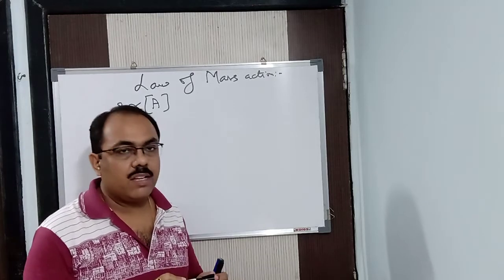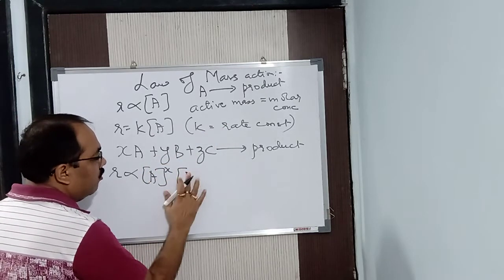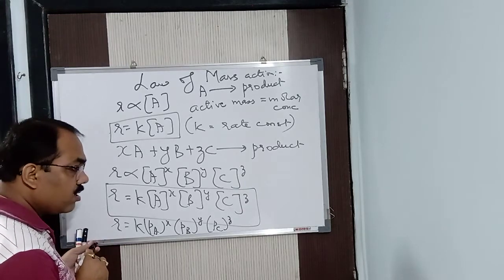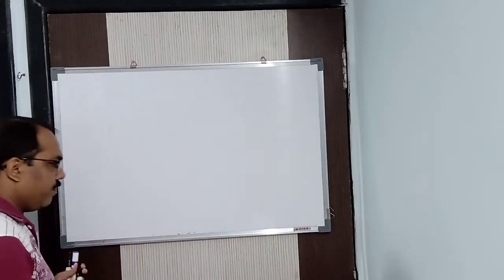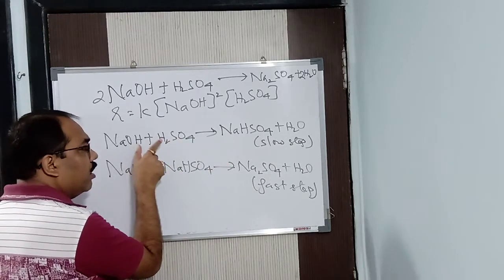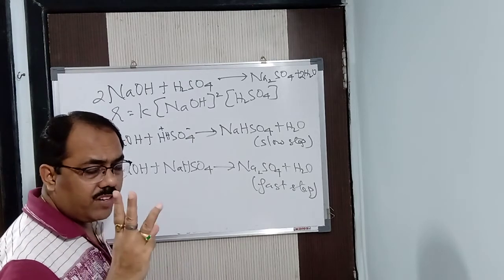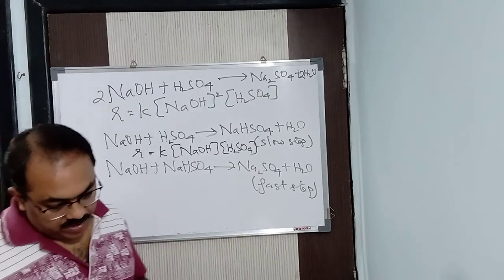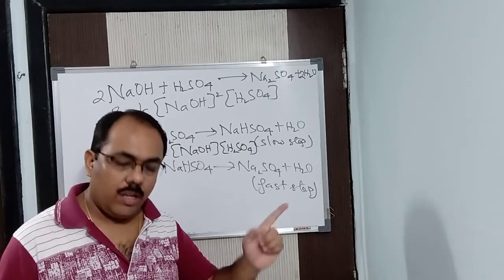Chemical kinetics part 4